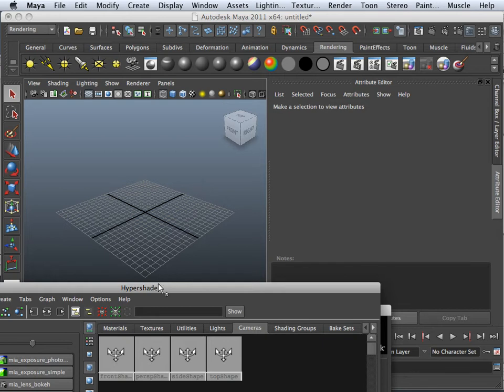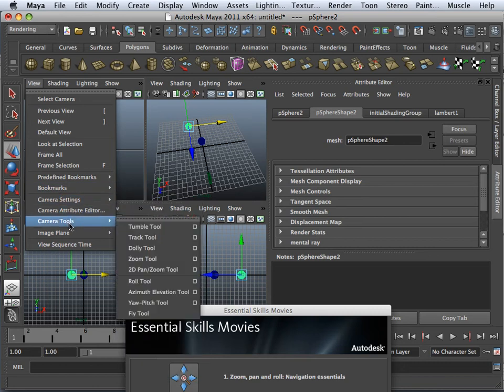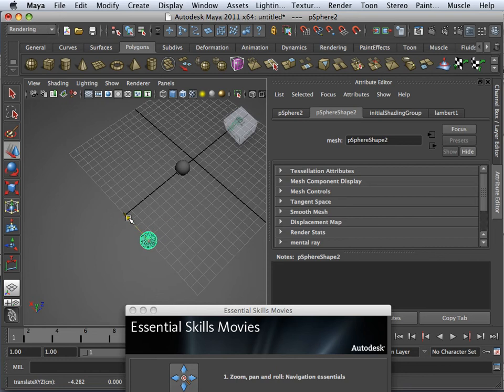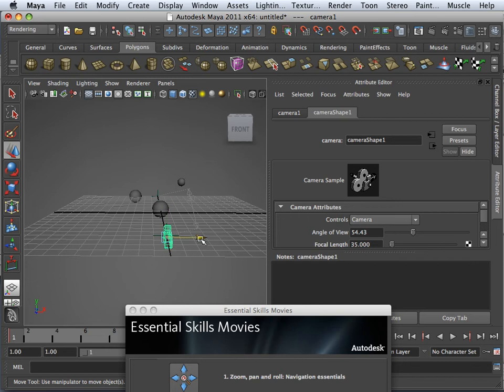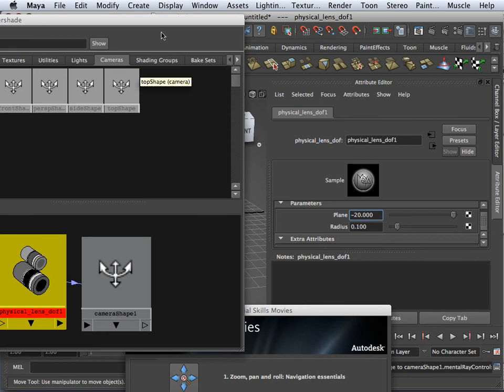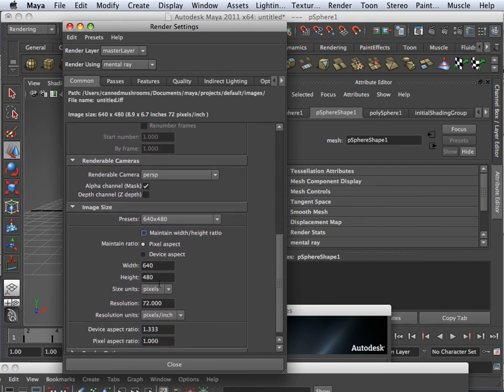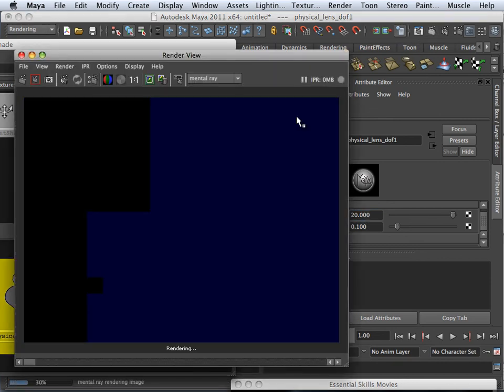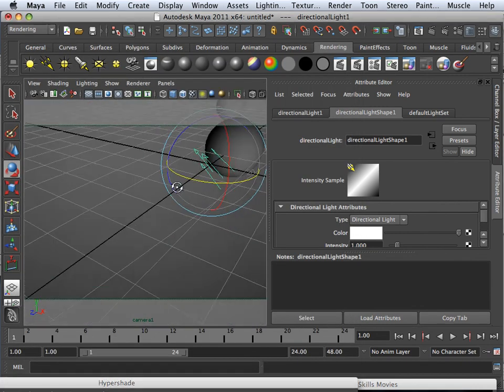0108 Maya2011 (depth of field).mov